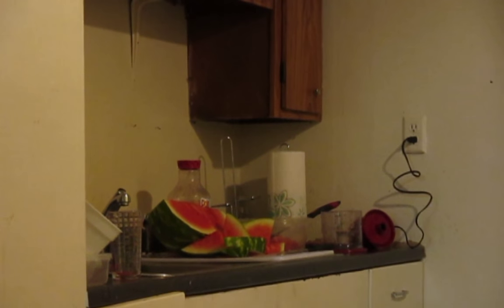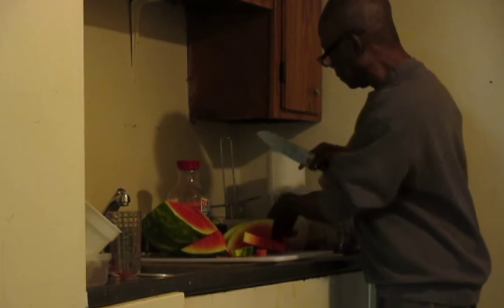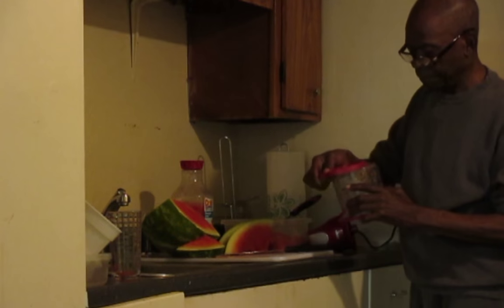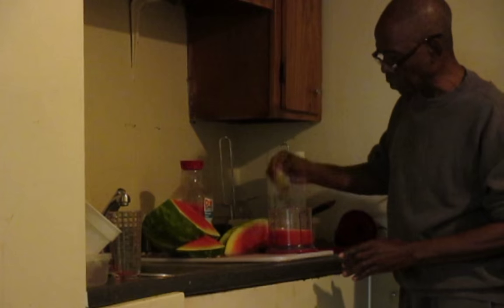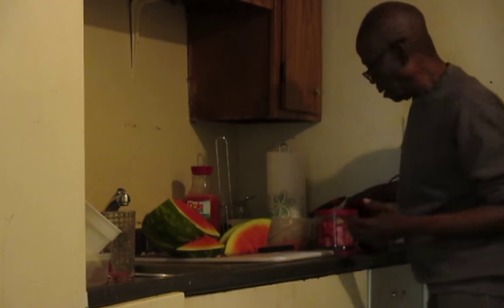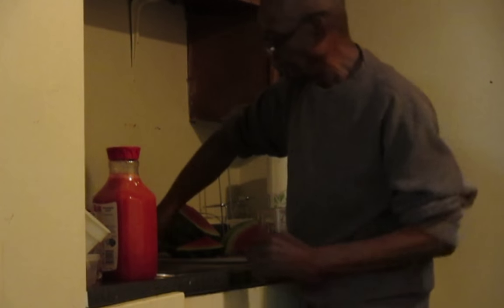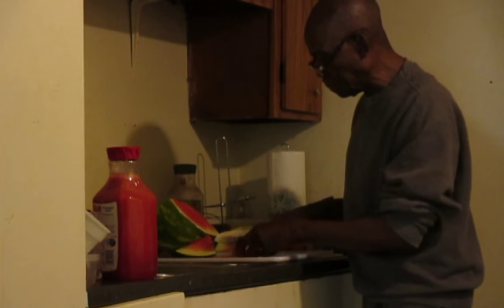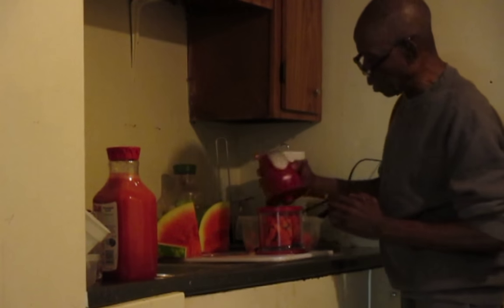Juicing Watermelon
Watermelon is one of the fruits most associated with summer, but next to the delicious sweet taste that we all know, it also contains medicinal properties: lowering blood pressure, treating edema, skin fungus and more. Watermelon contains considerable amount of beta-carotene, vitamin B, vitamin C and essential minerals such as calcium, phosphorus, magnesium, potassium, iodine and manganese. It contains only 29 calories per 100 grams, which is another good reason to eat watermelon. It is a fruit that cannot easily be kept for long once you cut half. Wrapped inside a plastic bag, whether you put the uncut half inside the fridge or outside the fridge, it will keep fresh for few days and after become soggy and watery loosing taste. The best way to save the part you are not likely to finish within a week is the cut them into small cubes and blend the fruit into liquid watermelon and save in air tight bottles for few weeks only.